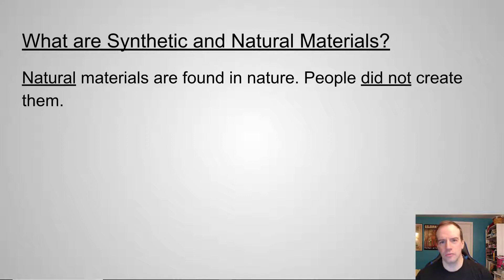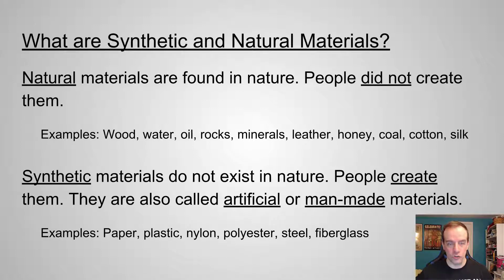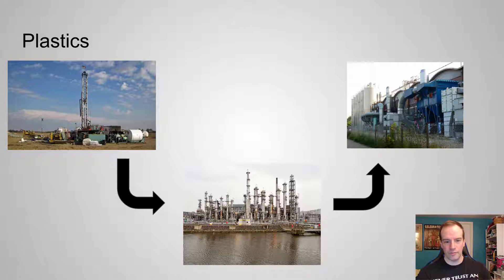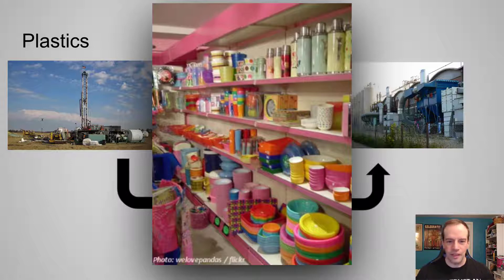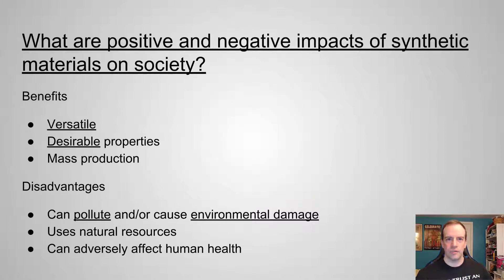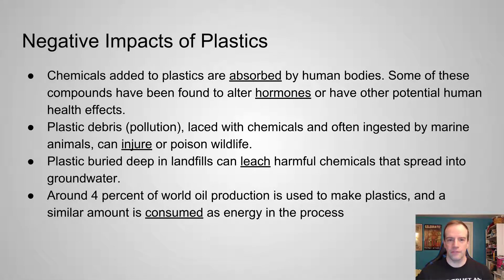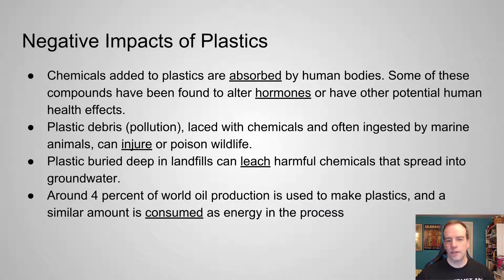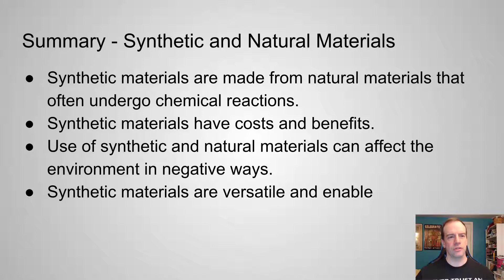Synthetic and Natural Materials Notes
Video to go with the notes for the Synthetic and Natural Materials unit.